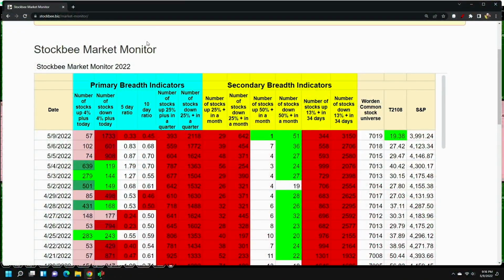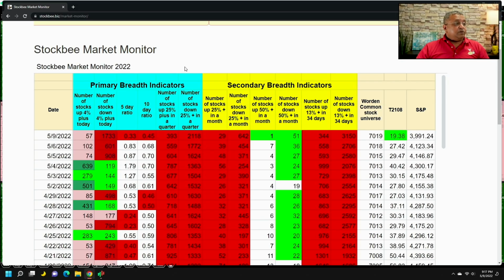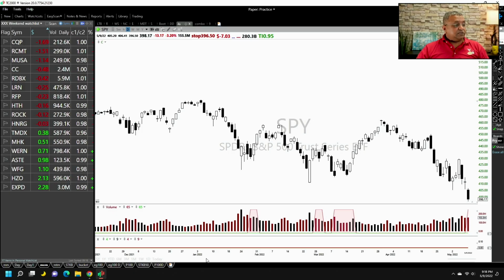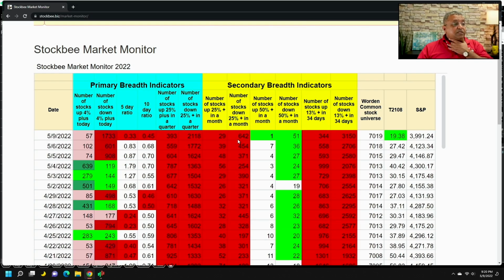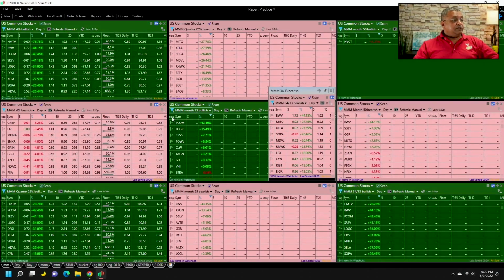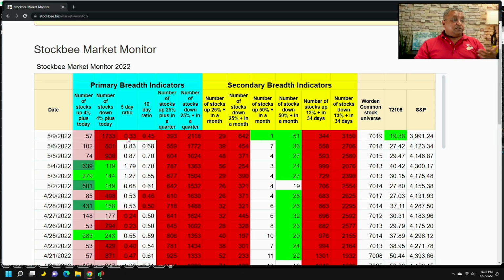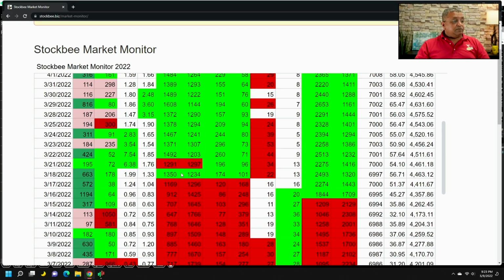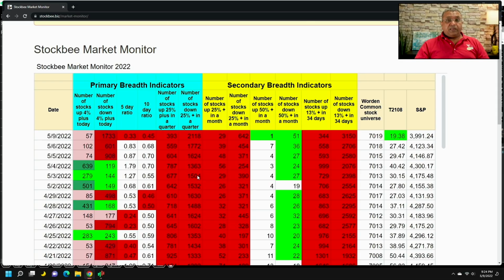How to use market breadth along with setup